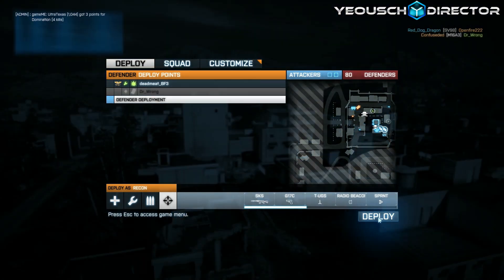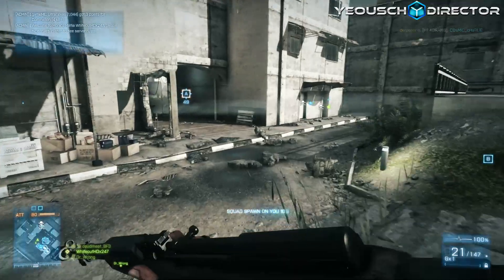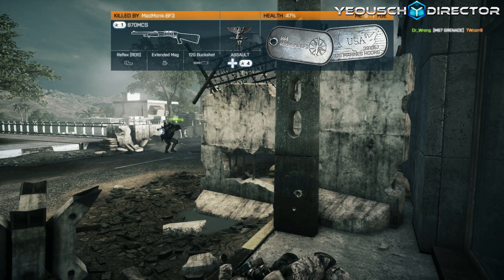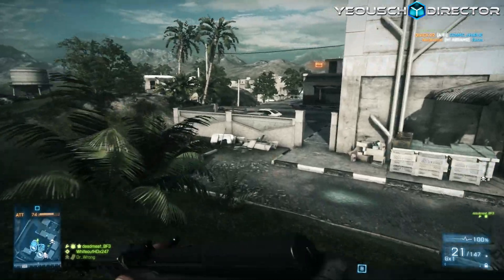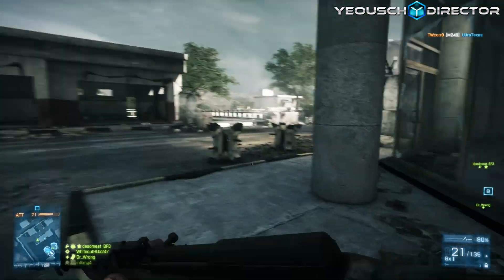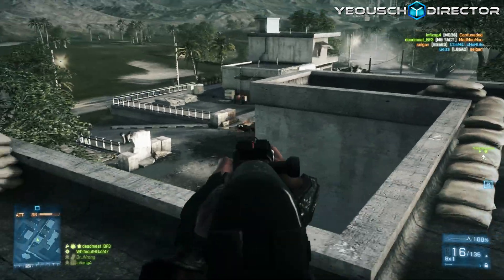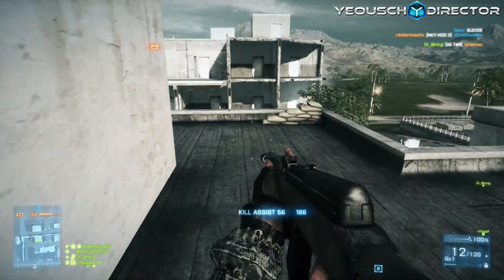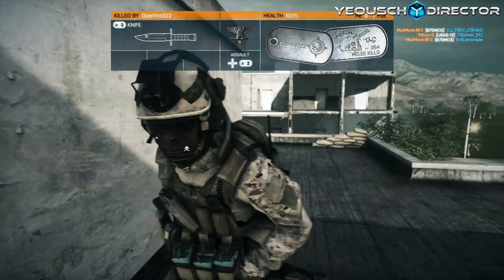BATTLEFIELD 3 RECON CLASS GRINDING/ST Patrick's Day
Here we go Guys Some BF3 Game play from PC Gotta Love it..

      YEOUSCH RELOADED DIRECTOR